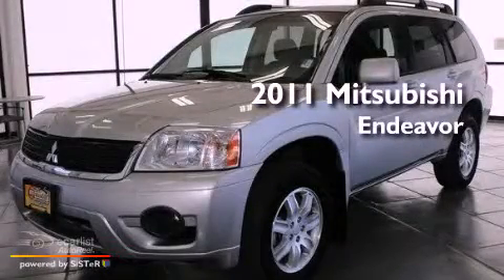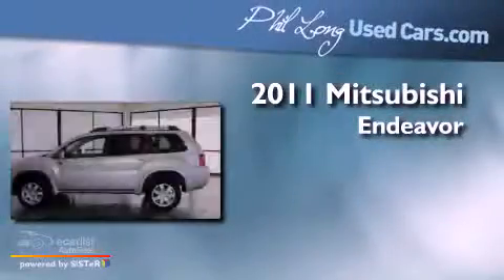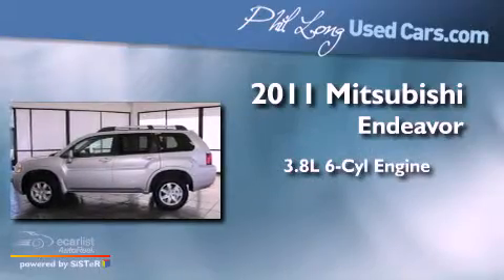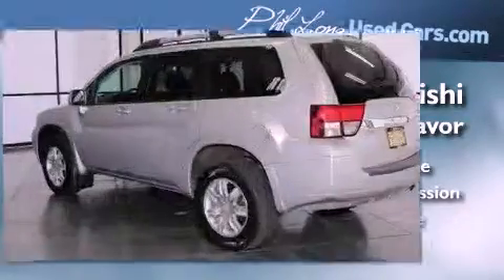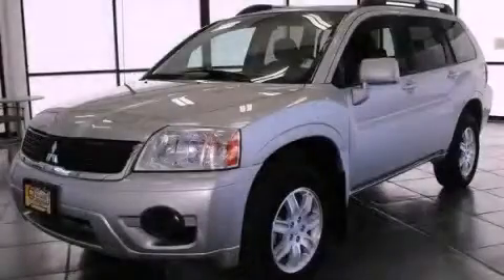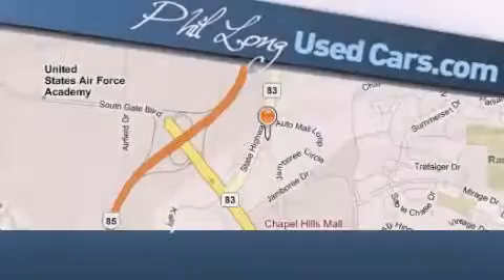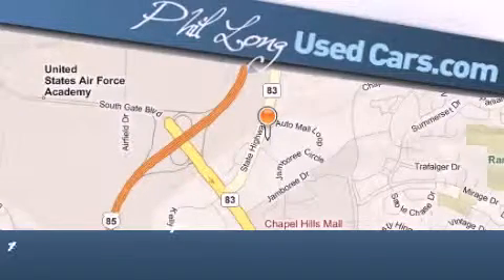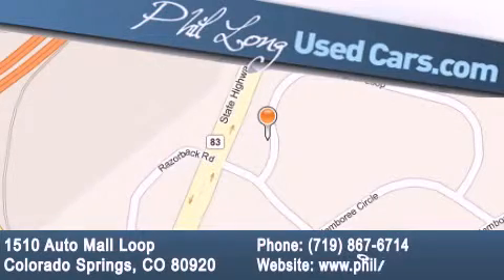2011 Mitsubishi Endeavor Colorado Springs CO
We are proud to present this 2011 Mitsubishi Endeavor .

 Year : 2011
 Make : Mitsubishi
 Model : Endeavor
 Engine : 3.8L SOHC MPI 24-valve V6 engine
 Trans . : Automatic
 Exterior : Silver
 Miles : 31,737

 2011 Mitsubishi Endeavor Colorado Springs CO